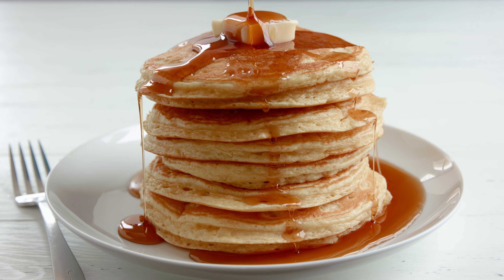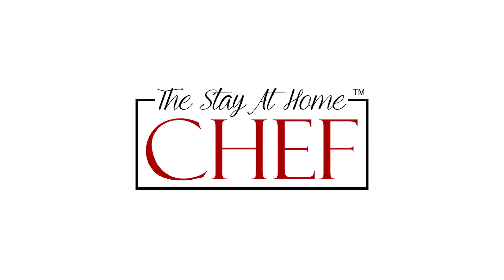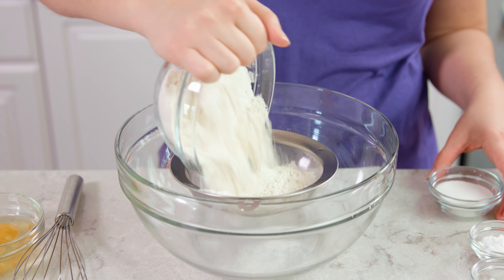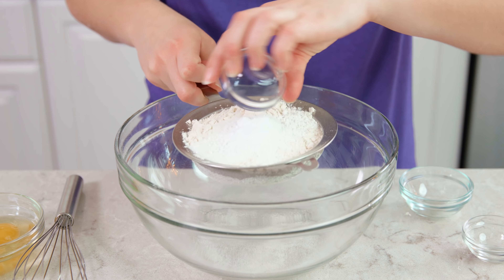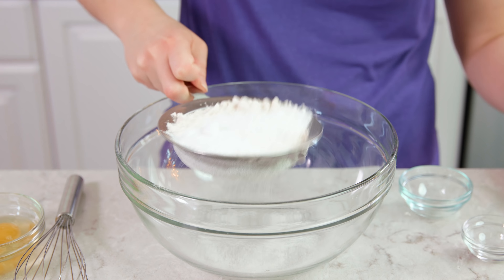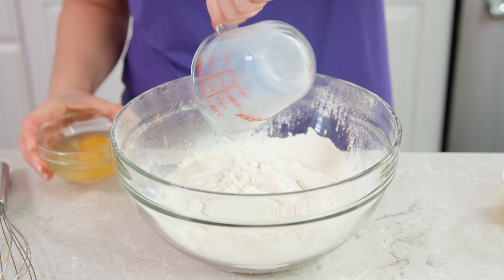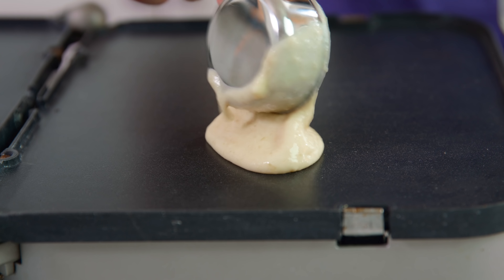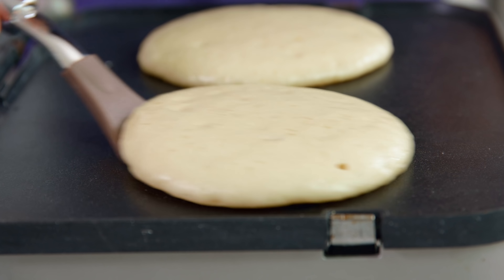How to Make Perfect Pancakes | The Stay At Home Chef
The Perfect Homemade Pancake Recipe is easy to make with ingredients you probably already have on hand. This recipe can easily be turned into a pancake mix or into buttermilk pancakes as well. It's the perfect versatile all-in one recipe.

✅Ingredients

• 1½ cups all-purpose flour
• 2 tablespoons sugar
• 2 teaspoons baking powder
• 1 teaspoon baking soda
• 1/2 teaspoon salt
• 1 cup milk
• 2 large eggs
• 1/4 cup melted butter

✅Instructions

1️⃣ 00:00:28 - In a large mixing bowl, sift together flour, sugar baking powder, baking soda, and salt.

2️⃣ 00:00:57 - Whisk in milk,* eggs, and melted butter just until combined.

3️⃣ Preheat a flat griddle over medium-high heat.

4️⃣ 00:01:14 - Scoop 1/4 cup of pancake batter onto griddle. Let pancakes cook until bubbles form before flipping.

5️⃣ 00:01:27 - Cook other side until golden brown. Serve hot with syrup.

RECIPE NOTES:
*You can easily substitute buttermilk in place of the milk in this recipe to turn it into a buttermilk pancake recipe. If you don't have buttermilk on hand, you can also use buttermilk substitutes

To turn this recipe into a dry pancake mix: Combine flour, sugar, baking powder, baking soda, and salt in a bowl. Transfer to a resealable plastic bag or sealable storage container for storage. When ready to use mix with 1 cup milk, 2 eggs and 1/4 cup melted butter. Double, triple, or quadruple the recipe and you will need 1 3/4 cup of the pancake mix to combine with the wet ingredients.

FACEBOOK: The Stay At Home Chef
PINTEREST: The Stay At Home Chef